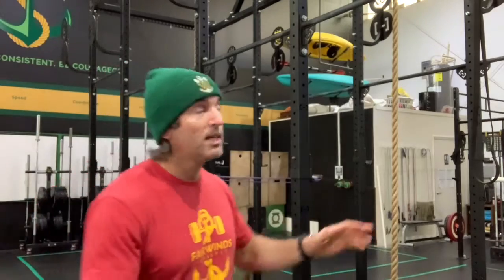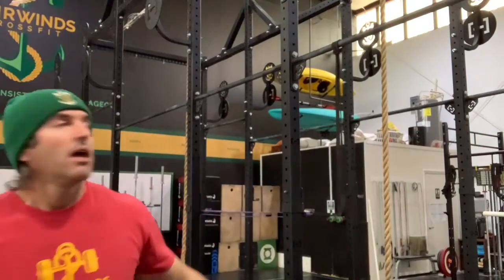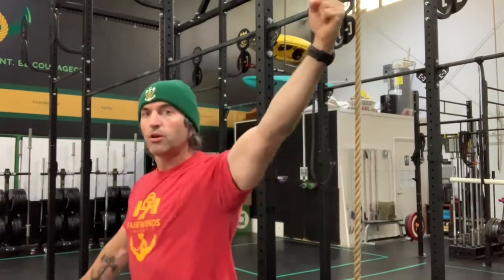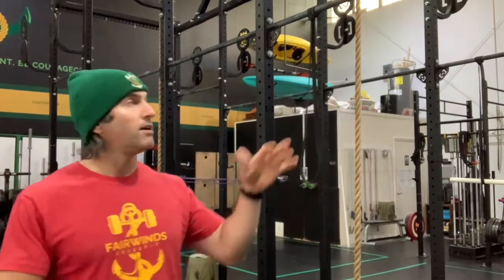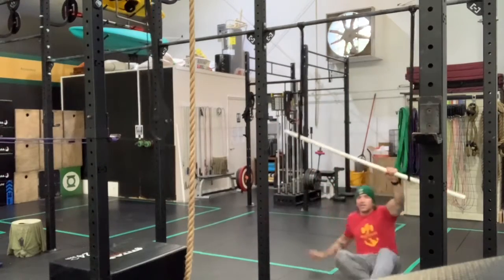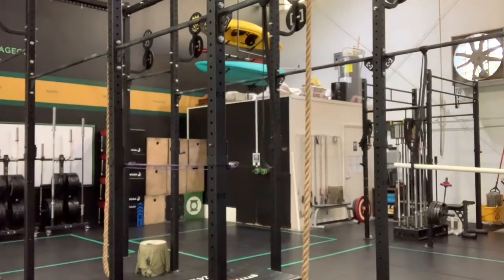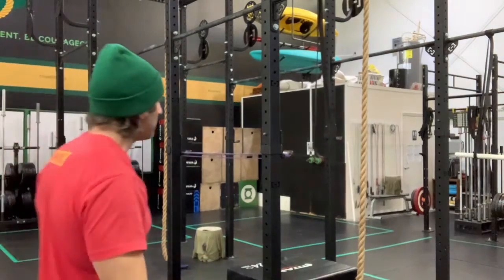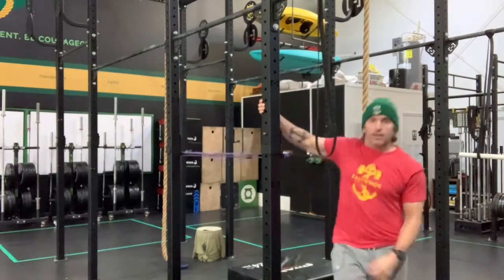Nerding Out On The Creek: Strict Pull-Ups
When we modify a movement, it allows us as coaches and athletes to bring us closer to the actual, unassisted movement. Unfortunately, modifications become routine and confused with scaling, causing all of us to forget why we are modifying and scaling: to develop sound mechanics, that can be done correctly with consistency so that we can move towards intensity.

Pullups are often suspect #1 when it comes to ineffective snd sometimes dangerous scaling/modifications.

Try some of these if you feel like your pull-ups have stagnated.